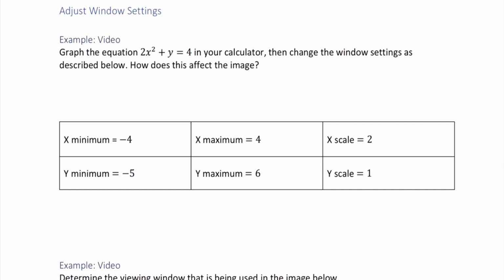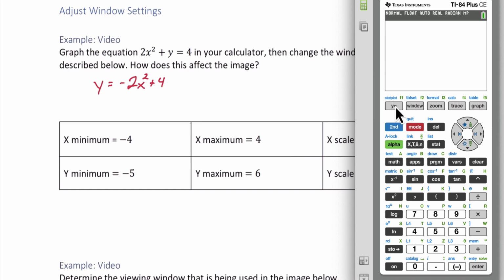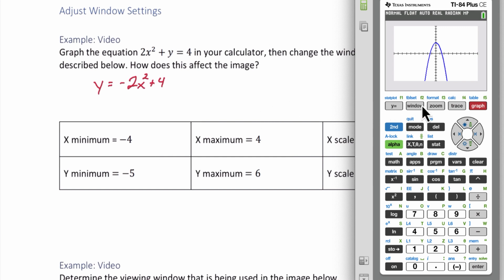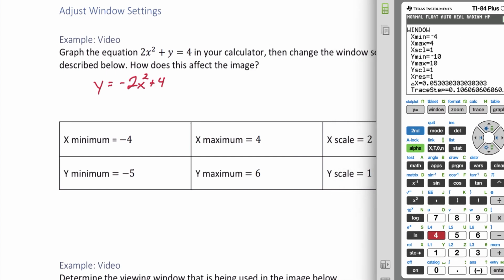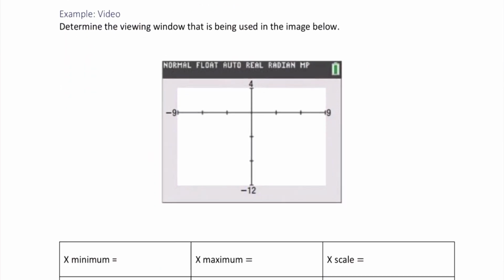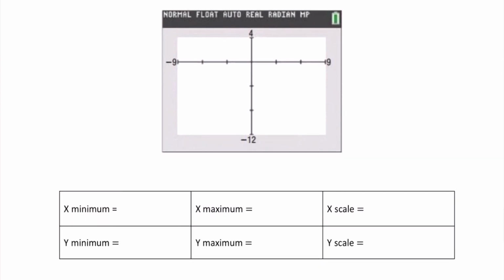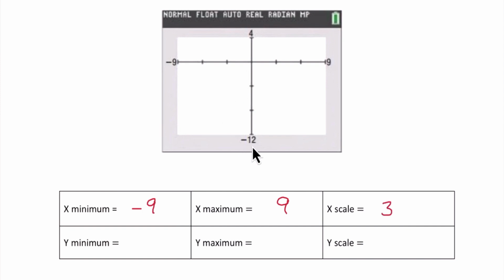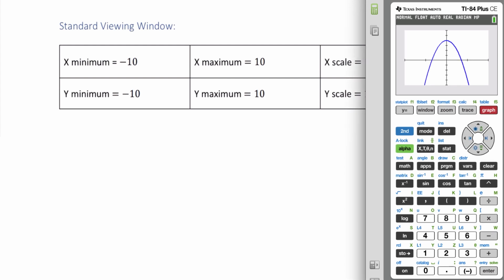Adjusting Window Settings on the TI Calculator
Precalculus Algebra

0:00 Adjusting the Viewing Window
2:03 Determine Viewing Window Shown
2:51 Standard Viewing Window